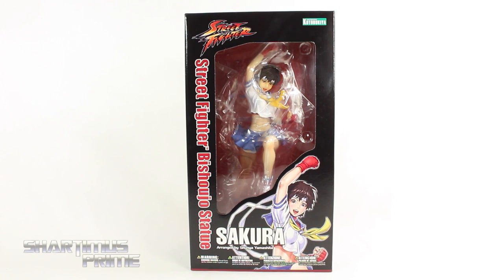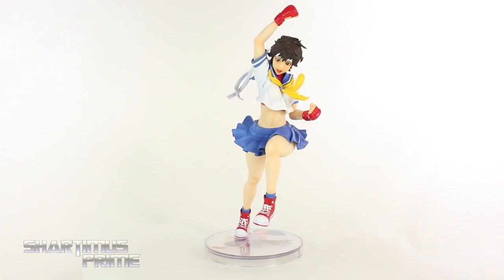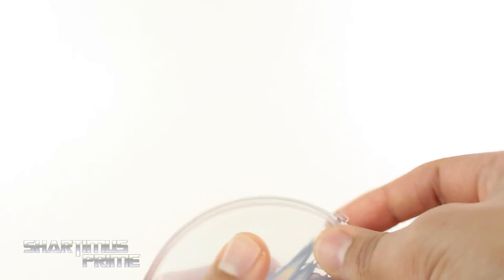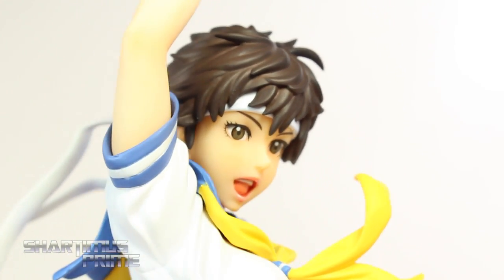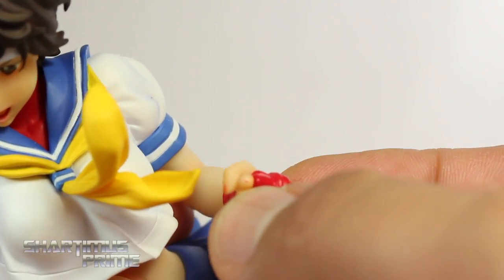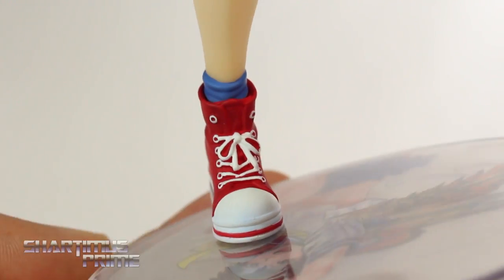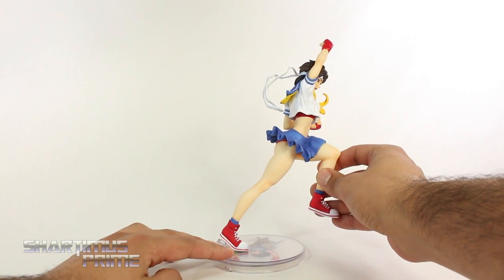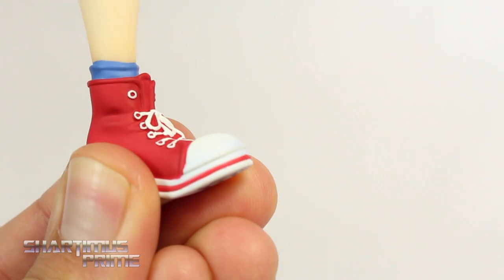Bishoujo Sakura Street Fighter Video Game Kotobukiya Statue Review